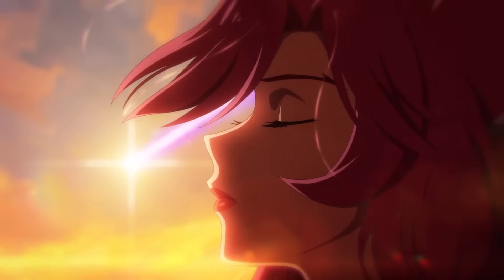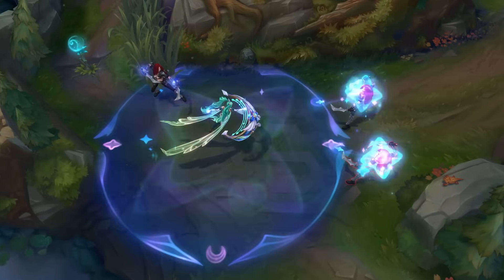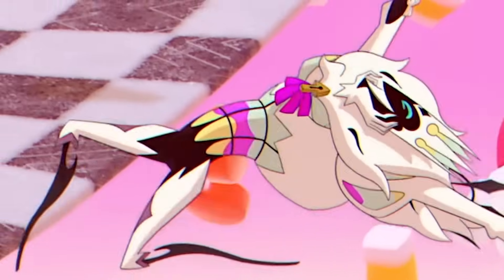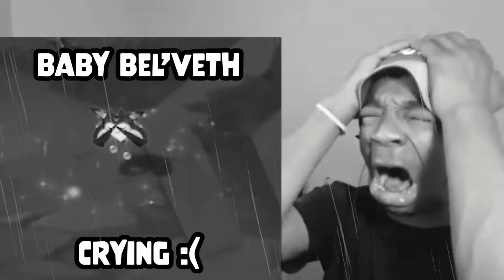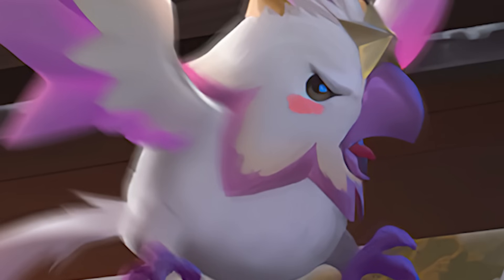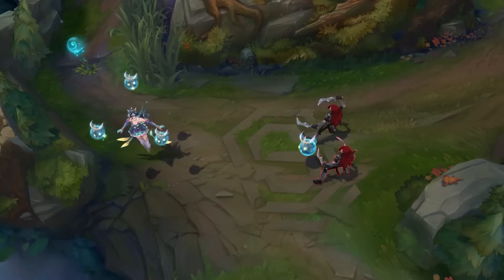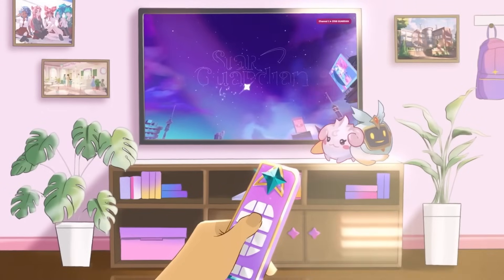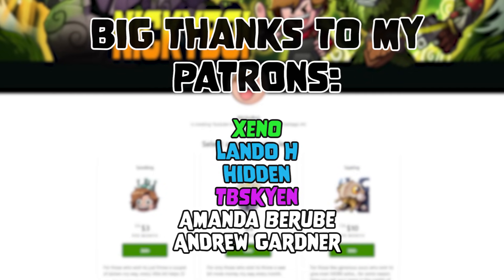Rapid-Fire Skin Review: Star Guardian 2022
All skin footage provided by @SkinSpotlights